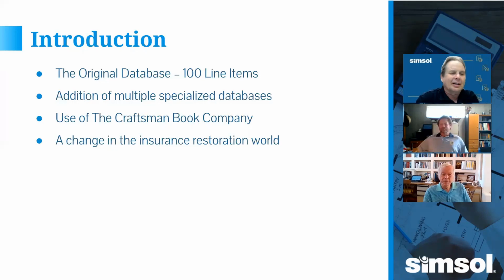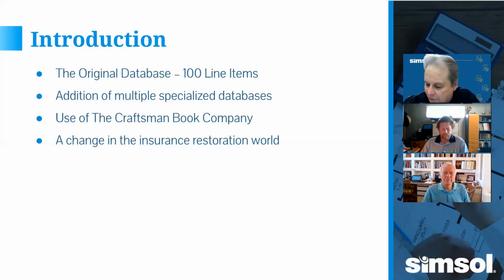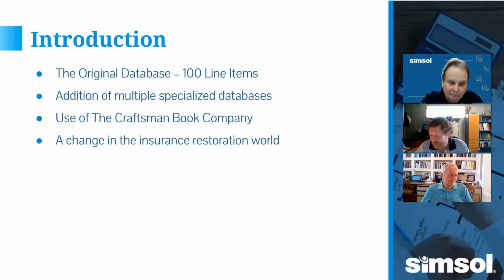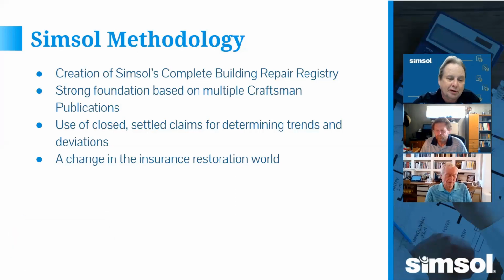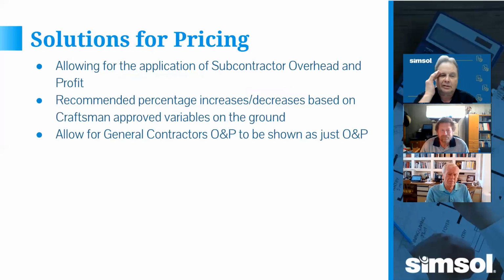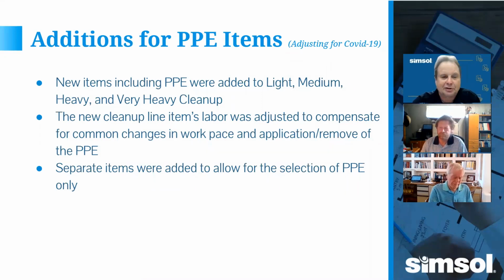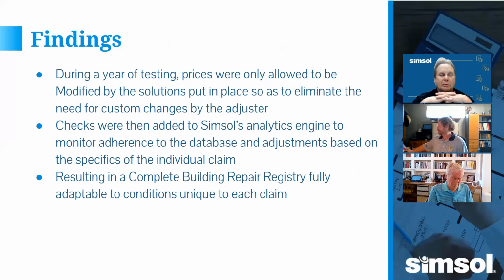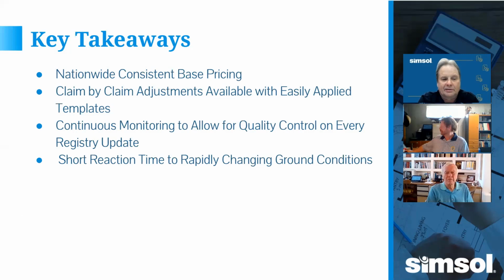The Evolution of Simsol’s Pricing Methodology | Simsol's Pricing Database Insights | Simsol Webinars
Join us for this exclusive webinar as we discuss how the Simsol’s pricing methodology has evolved to stay accurate with current market conditions. Conversation lead by Frank Postava, Simsol's CEO. Our special guests for this webinar are Gary Moselle, former CEO of Craftsman Book Company, and Dave Bennett, Simsol’s Pricing Database Director.

FEATURING

Gary Moselle, Former CEO, Craftsman Book Company
Dave Bennett, Pricing Database Director, Simsol Software
Frank Postava, CEO, Simsol Software

HOSTS:

Danny Sutliff, Seasoned Adjuster and Director of Training, Simsol Software